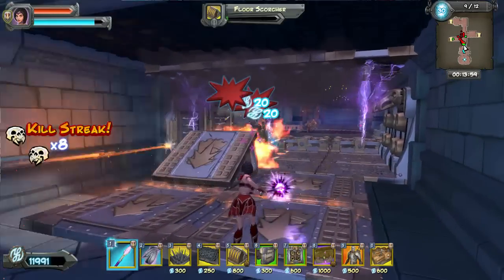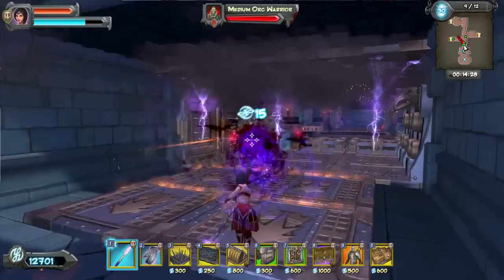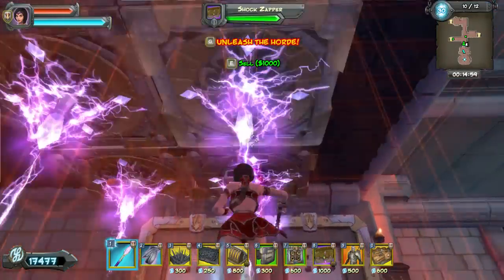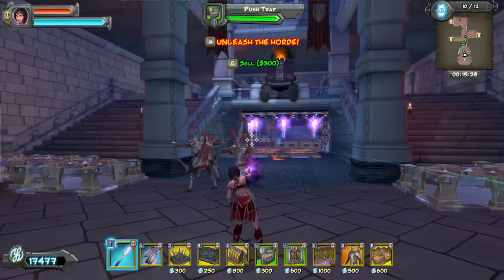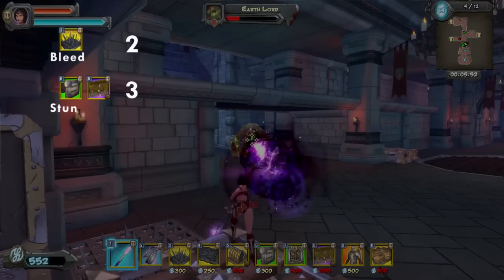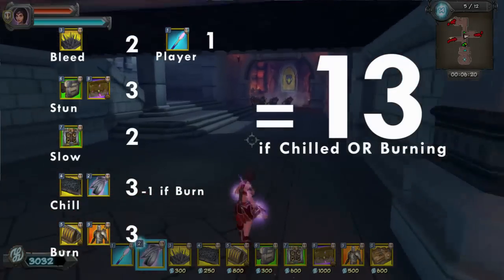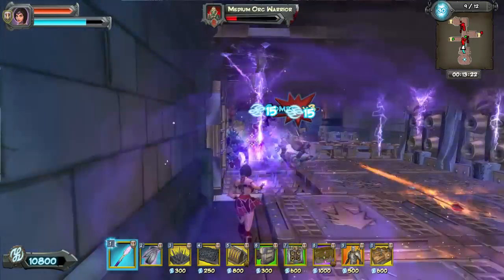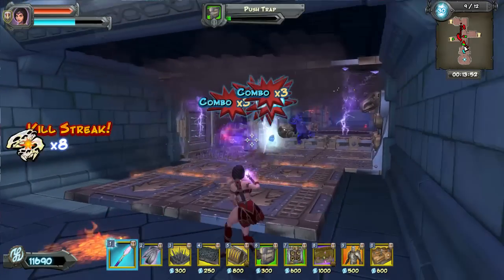OMD2 [How To] Pot of Gold Achievement (10x Combo)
This guide will teach you how to get a potential 13x combo as a Sorceress in Orcs Must Die! 2 to earn the "Pot of Gold" achievement.

Player
Bleed - Spike
Slow - Sprayer
Chill - Lightning Ring & Steam Vent
Burn - Archers & Scorchers
Stun - Zappers & Push

Burn overwrites Chill, but either way it gives us a x13 potential combo.

For more information and strategy changes (if you're a War Mage player), head see posts from other forum members (including myself).